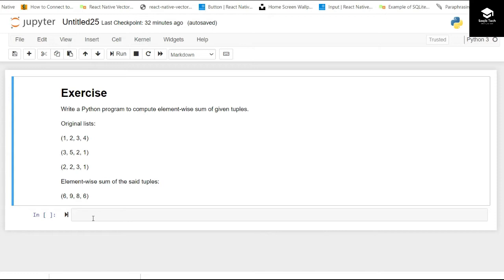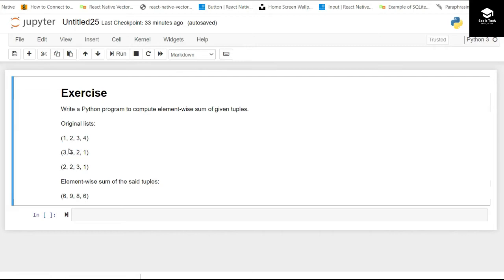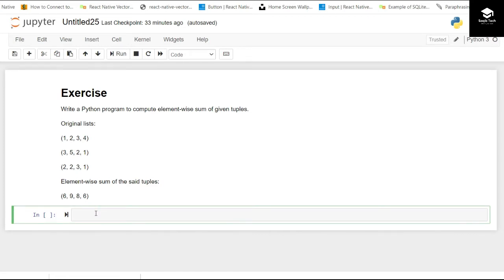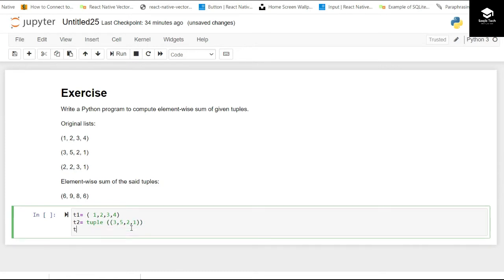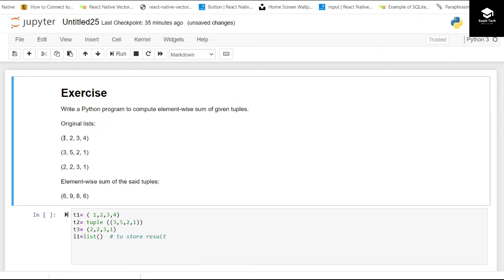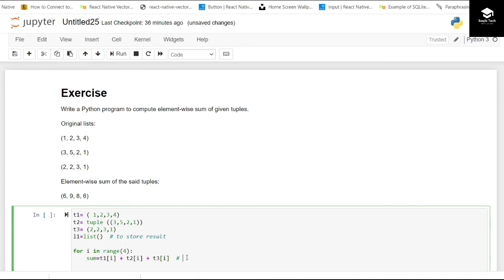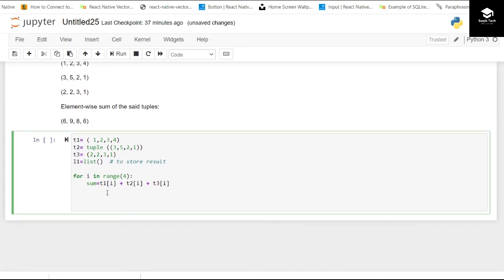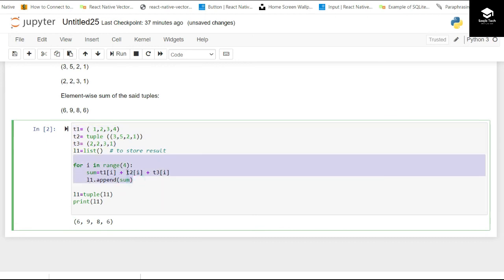Program to find element-wise sum of tuples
Program to find the element-wise sum of tuples

Python is a general-purpose, versatile, and powerful programming language. It’s a great first language because it’s concise and easy to read. Whatever you want to do, Python can do it. Python is the language for you from web development to machine learning to data science.